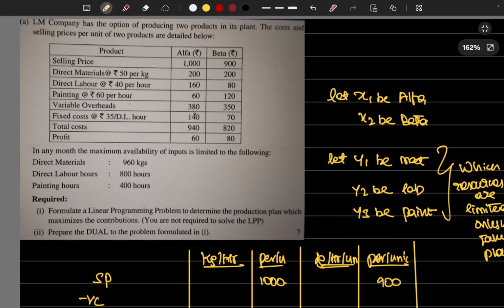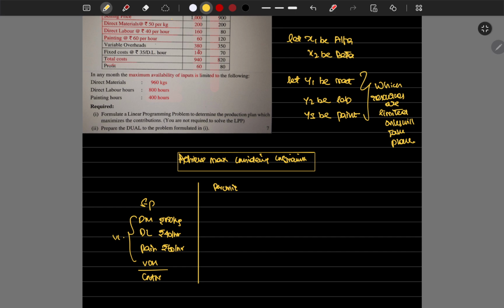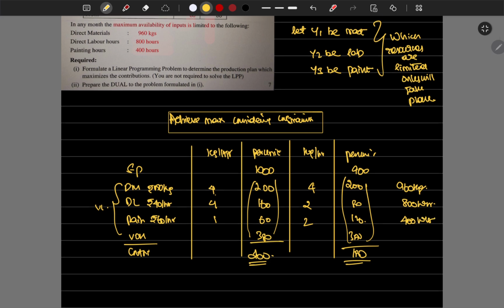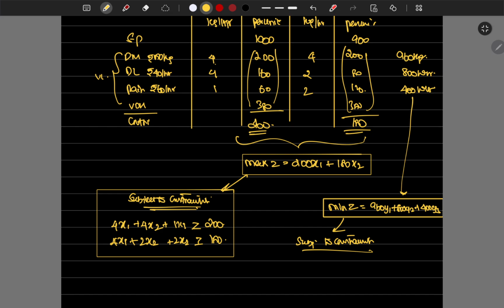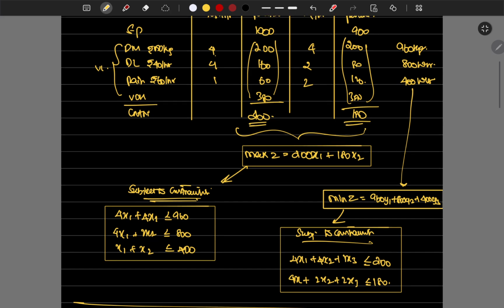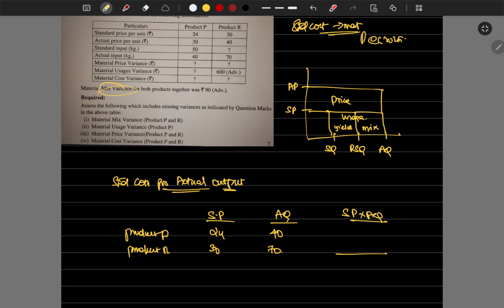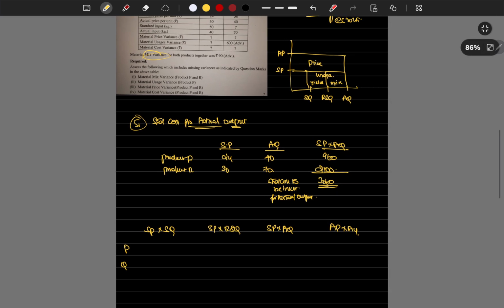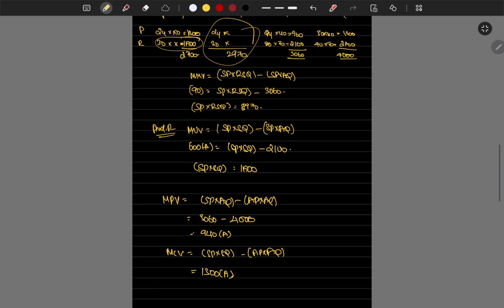Standard costing Dec 25 & LPP | SCM | CMA FINAL